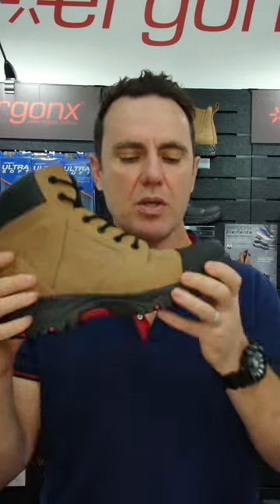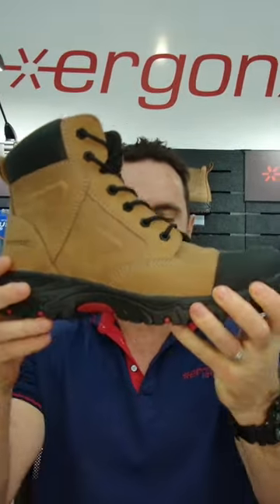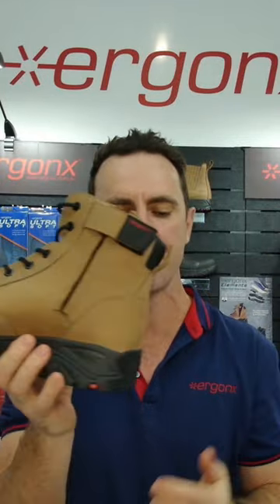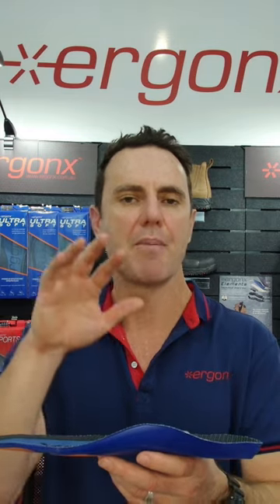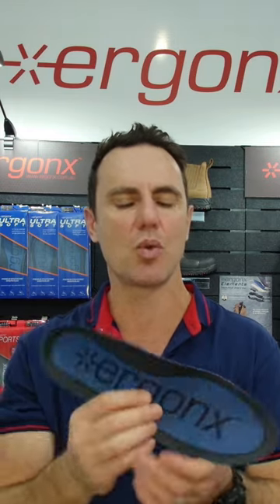Ultimate Guide to Safety Boots for Plantar Fasciitis & Heel Pain Relief!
In this comprehensive video, we delve into the world of safety boots designed specifically to treat Plantar Fasciitis and alleviate heel pain. If you're someone who spends long hours on your feet at work or suffers from chronic foot discomfort, this is a must-watch! We'll review the top safety boot options, discuss their features, and provide valuable insights to help you make an informed decision. Say goodbye to foot pain and embrace comfort and support with these specially crafted safety boots!

For more information please visit:

Ergonx:  Ergonx.com.au
Docpods: Docpods.com.au